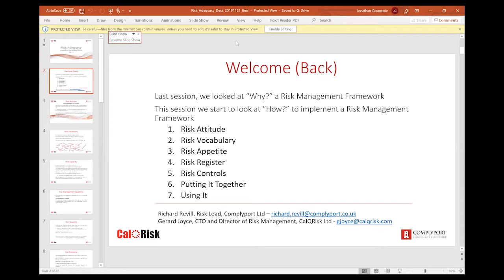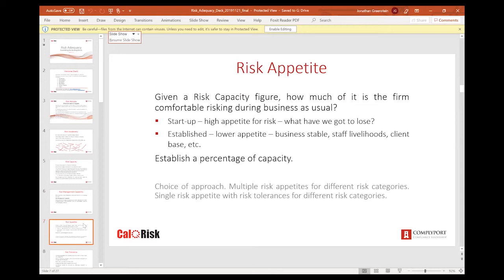Risk Adequacy: Assembling the Building Blocks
The FCA is increasingly emphasising Risk Frameworks as part of its expectations of firms’ governance, systems and controls. Under proposed rules, the FCA can request any firm to submit its risk-based assessment of adequate financial resources for review.

On the 21st of November 2019, Complyport held the second of its Risk Adequacy presentations. Richard Revill (Complyport) and Gerard Joyce (CalQRisk) looked at the practicalities of assembling and maintaining a risk management framework, both for the purposes of ICAAP and for the wider purposes of establishing a framework within the day-to-day governance of a firm.

Complyport is happy to announce that we have now uploaded the discussion for everyone to listen to and learn from.